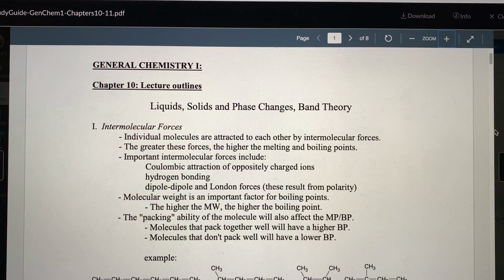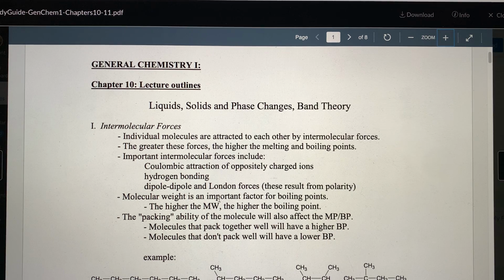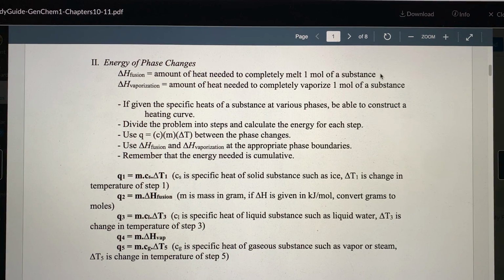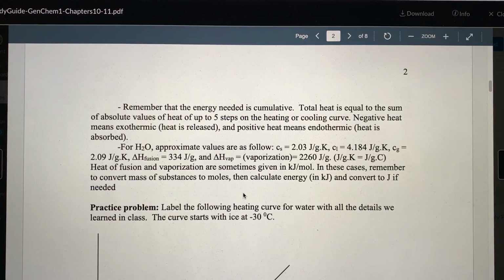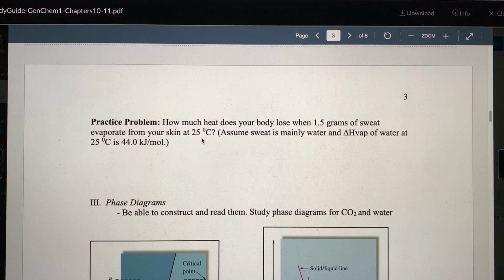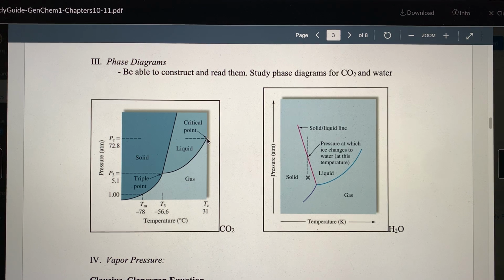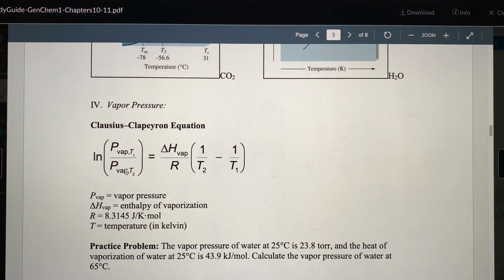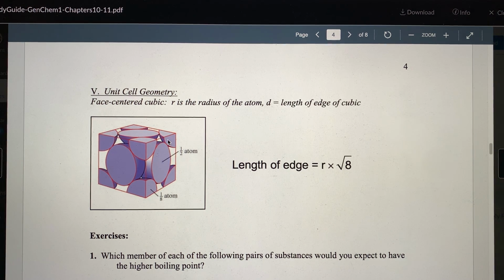Phase Changes and Energies